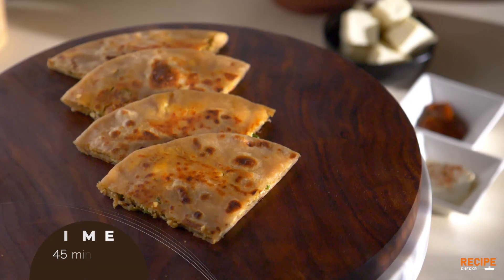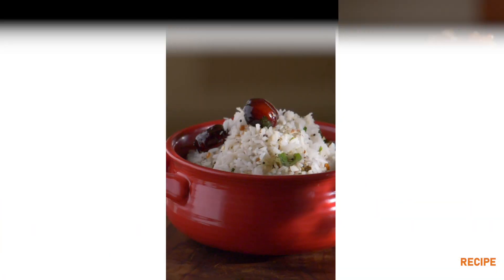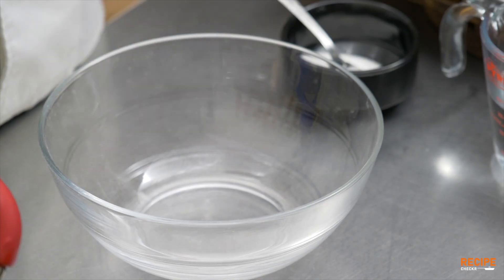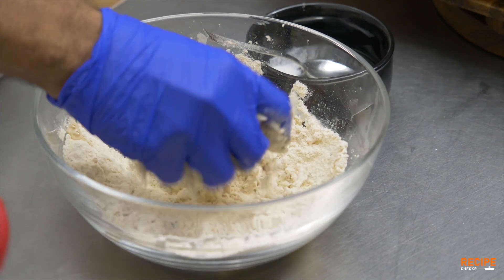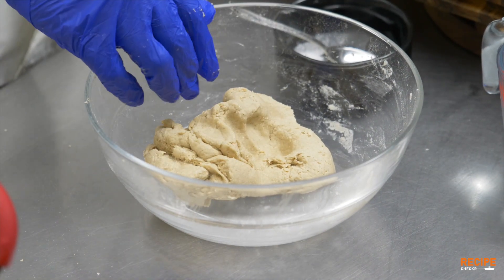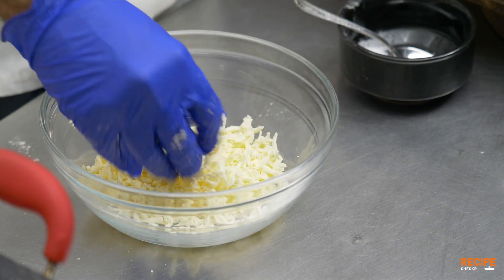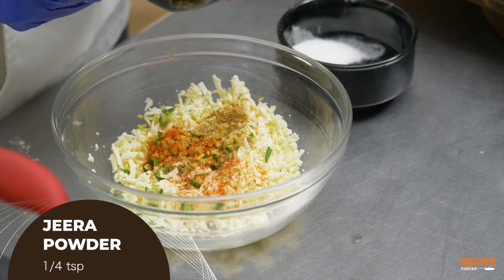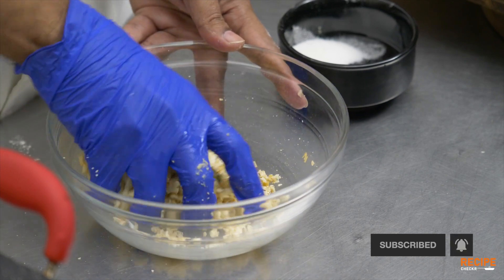Restaurant Style Paneer Paratha making by Chef Sunder | Reciepecheckr | Tamil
Most of you guys asked for Paneer paratha after watching the Aloo paratha and Gobi Paratha video.
So we are gonna see how to make Paneer Paratha in Tamil. This paneer paratha is a Punjabi style food, so we will make this in Punjabi style. When you eat this from a restaurant, you will be thinking of how they are achieving this perfect shape, consistency and the even filling of Paneer. now you'll know the exact process that we do when making this paneer paratha so that you can follow up correctly and achieve it yourself. Watch this video very carefully without skipping because this needs special care and small details. I hope you follow this recipe.
This video is in Tamil and we'll try to add English captions in future

Here are the ingredients for this Paneer Paratha
Ingredients        Qty
Atta                   200 gm

I hope to cover a wide range of recipes for our audience, and I believe this channel will either introduce you to the world of cooking or improve your skills from basic to a professional level with my hands on professional cooking tips and techniques. I'm chef Sunder, welcome to Recipecheckr